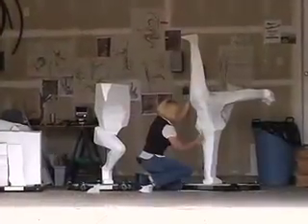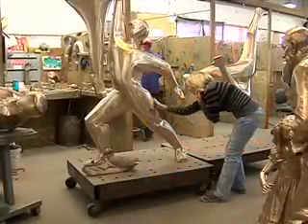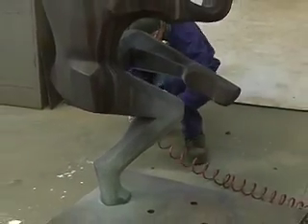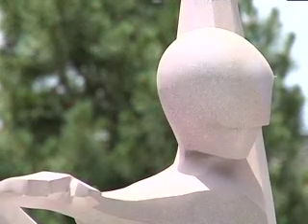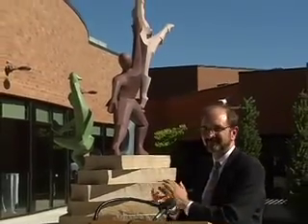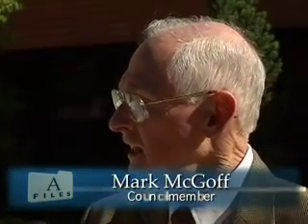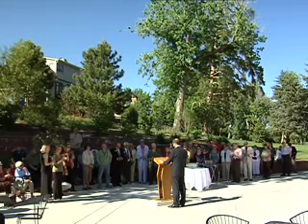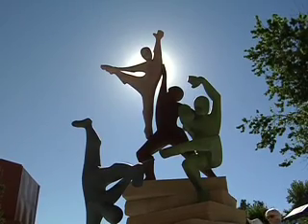Dancing on the Stairs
The City of Arvada recently celebrated the installation of a new sculpture at the Arvada Center. It was commissioned in 2007 through a nationwide public art contest celebrating the Arvada Center's 30th anniversary. The winning entry was created by an Arvada native and we followed its progress over the year.